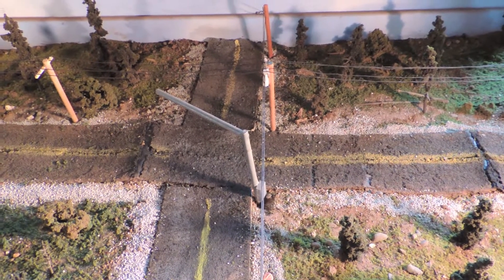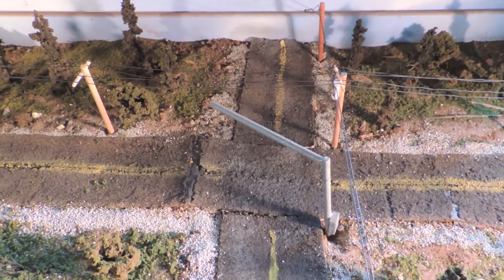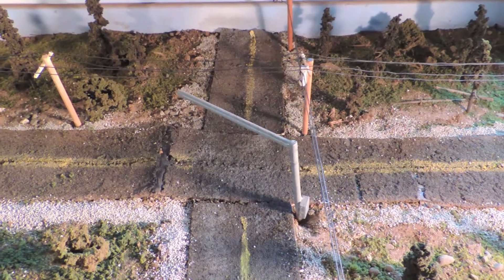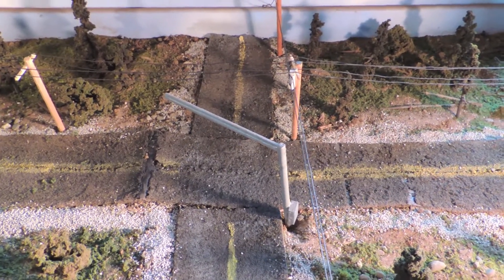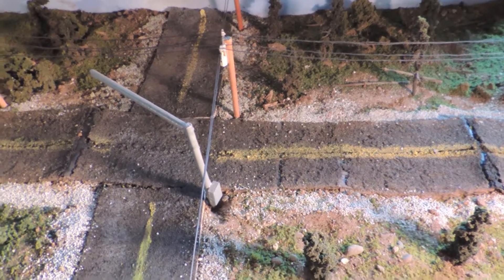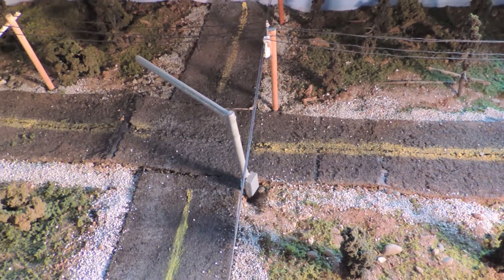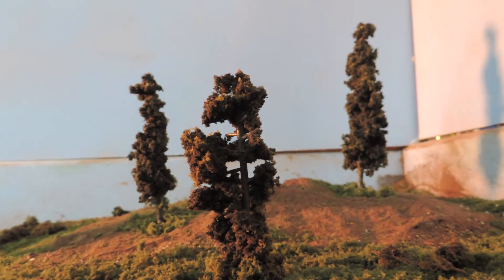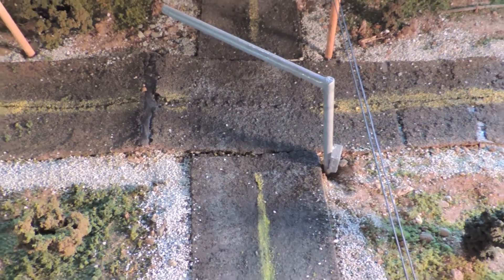Diorama Update | Intersection Reconstruction Project | Update #5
A look at some of the work I have recently done on the Intersection Reconstruction Project diorama. Like stated in the video, this will not be the last update like I may have suggested in Update #4.